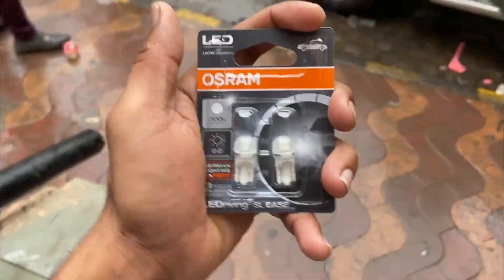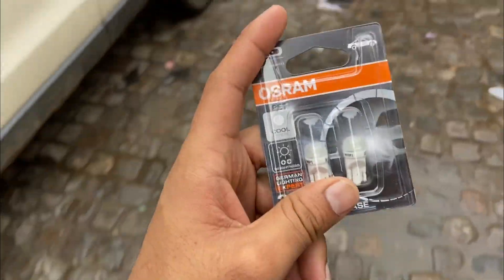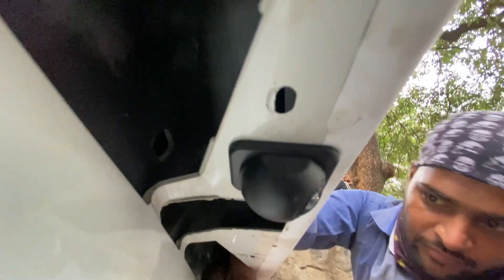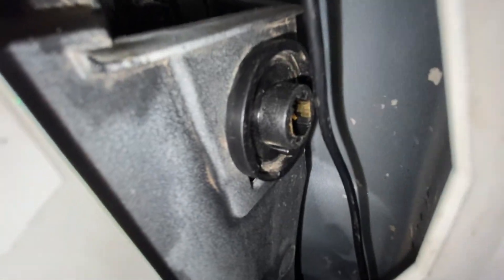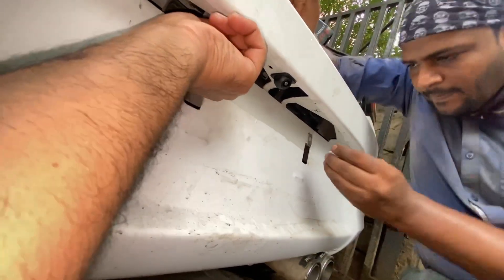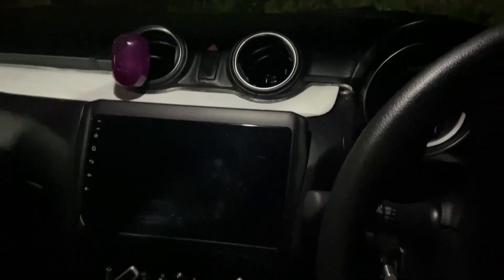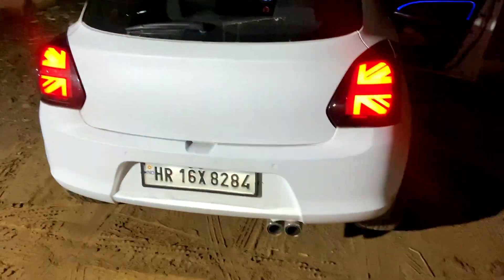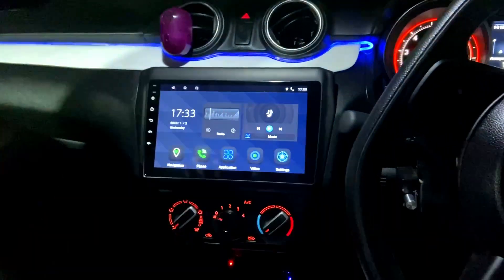MY SWIFT LOOKS COMPLETELY CHANGED AFTER THIS 😍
SWIFT OF HARSH VLOGS ! SWIFT MODIFIED ! MODIFIED SWIFT